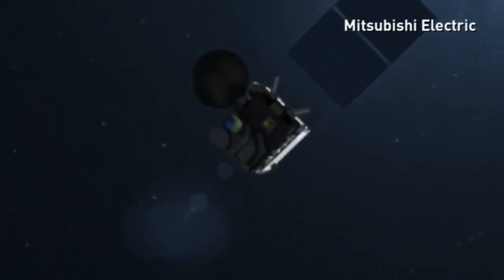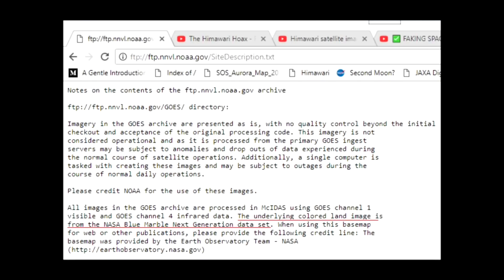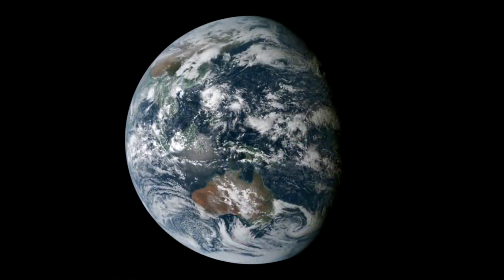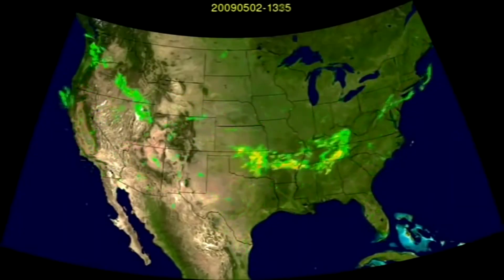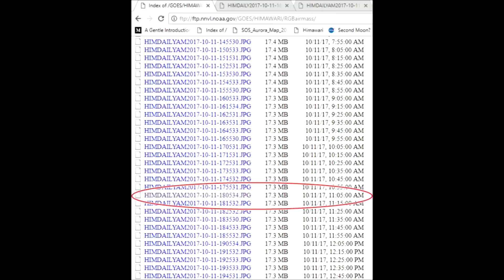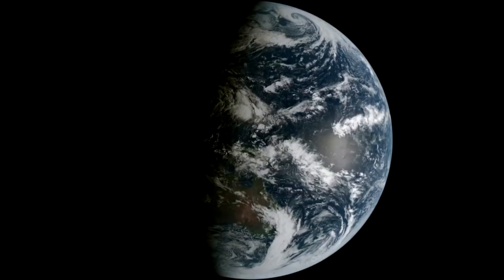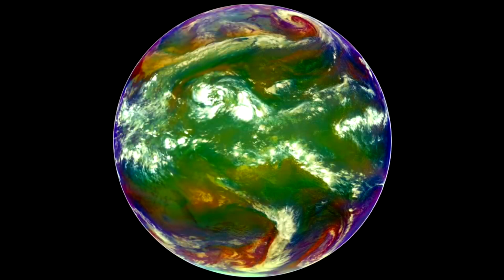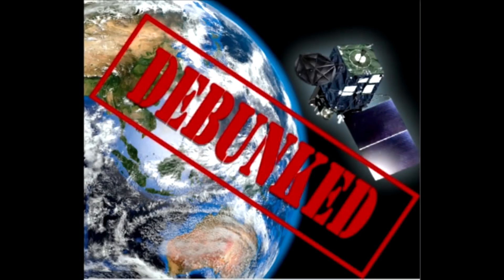Volcano Eruption in Tonga Spotted From Space By Satellites?!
January 15th 2022 Hunga Tonga Erupts off the coast of Tonga sending massive ash clouds into the air. It’s claimed these ash clouds were spotting by Satellites…FROM SPACE?!🤣